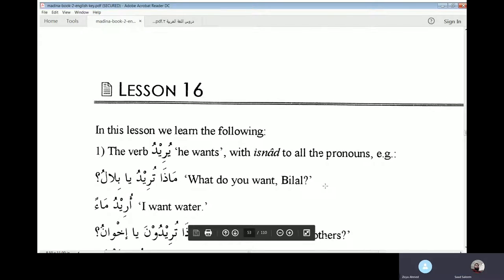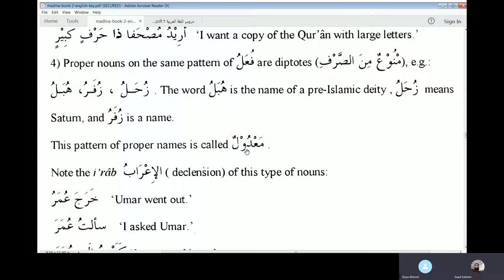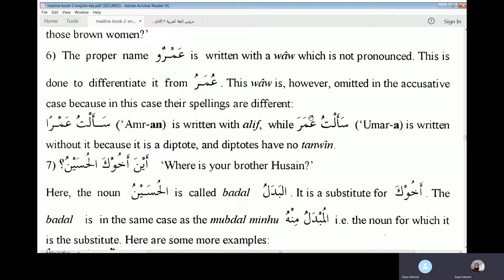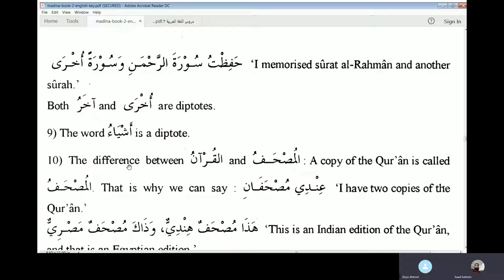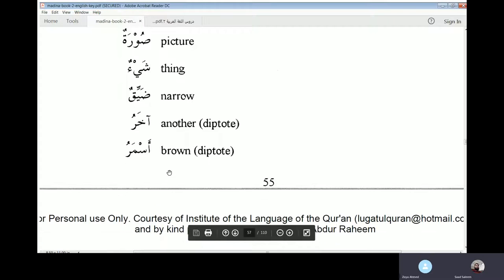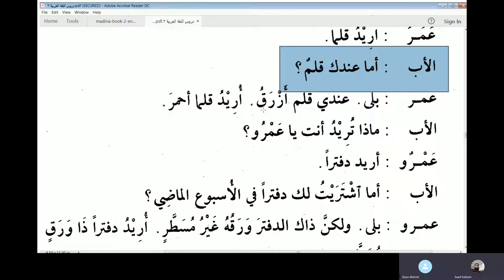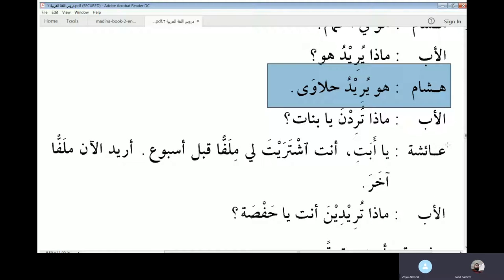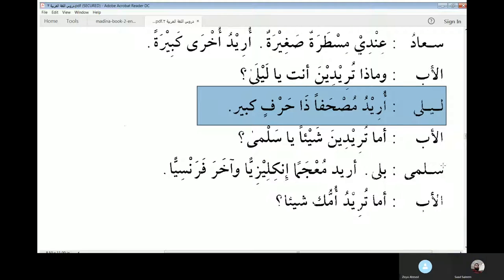Lesson 16 of Duroos Al Lughat Al Arabiyyah Book 2